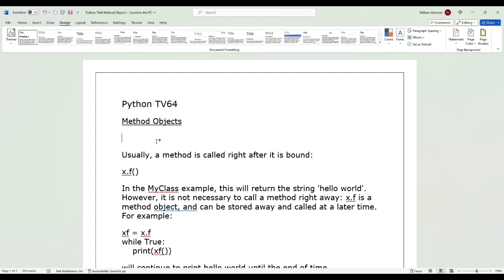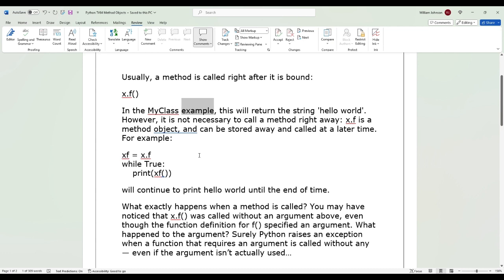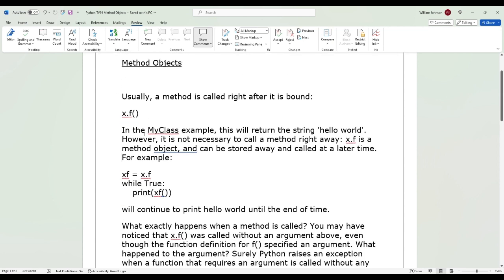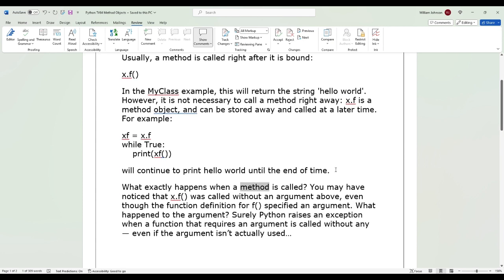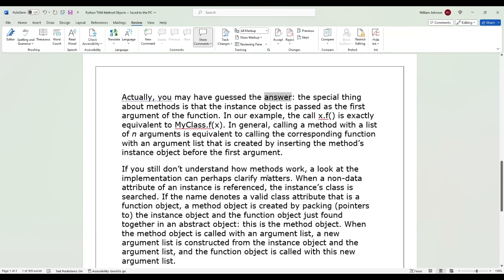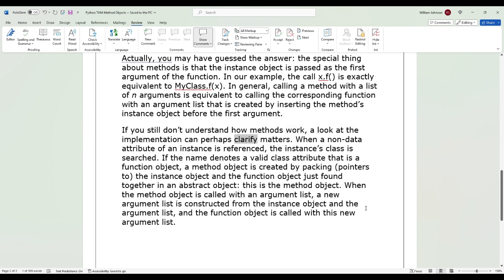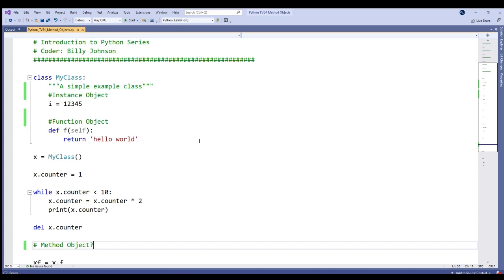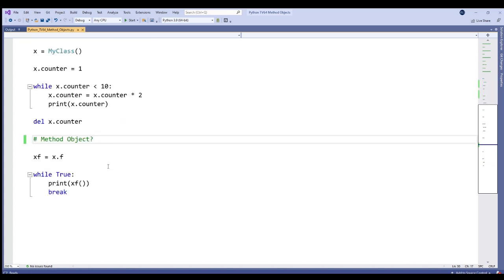Python TV64 Method Objects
In this video we talk about the differences between Method, Function, and Instance Objects. Enjoy!